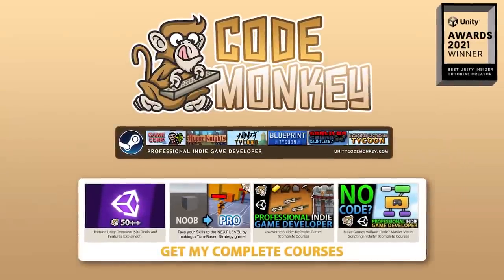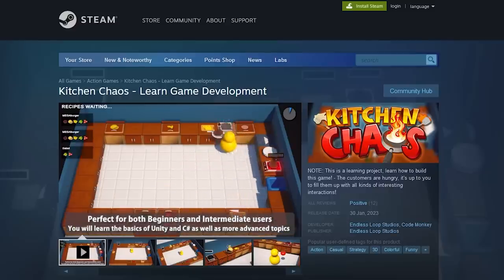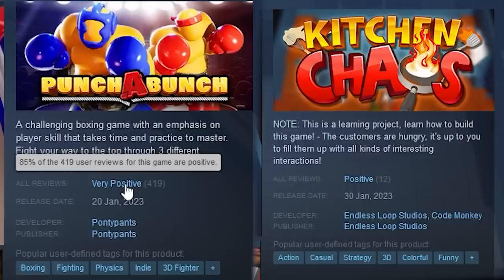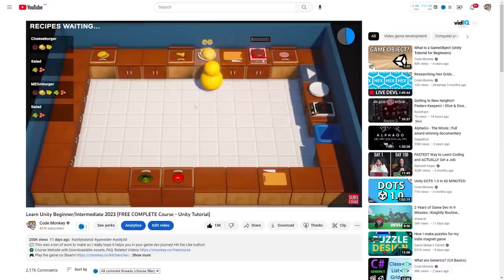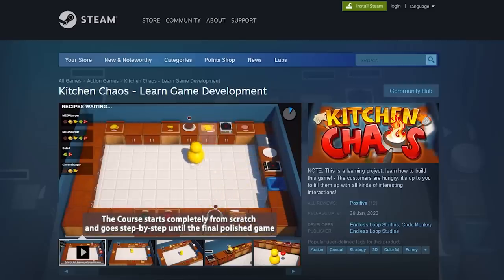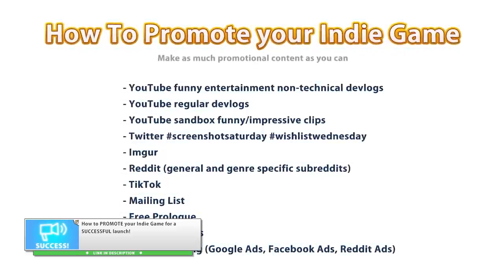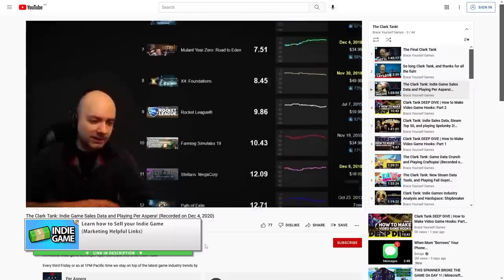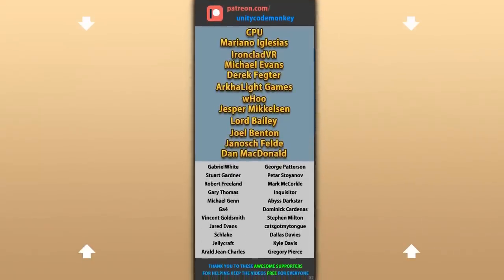What a FAILED Steam launch looks like!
The MOST IMPORTANT Skill to be a Successful Game Developer! (How to go Full Time Game Dev on Steam)

💬 A while ago I made a video talking about a huge Steam Launch success where Punch a Bunch sold 10 thousand copies in 2 weeks.
Here let's look at the other side of that coin, how my recent Steam game, Kitchen Chaos, launched and got almost 0 players.
Let's analyze these two releases and see what we can learn.